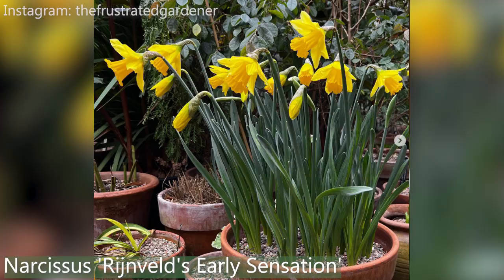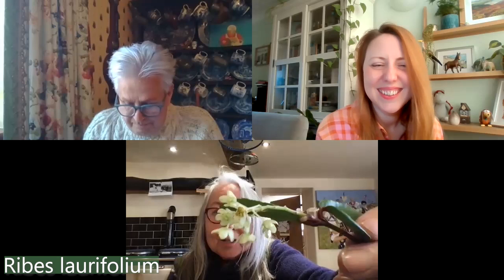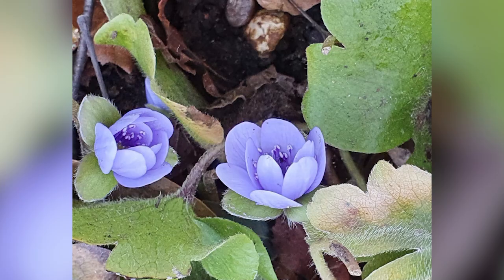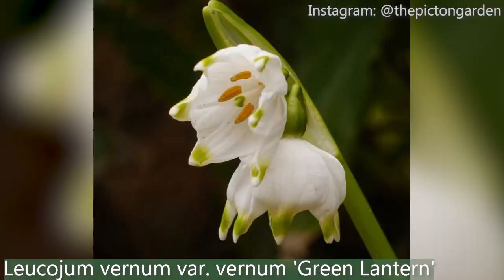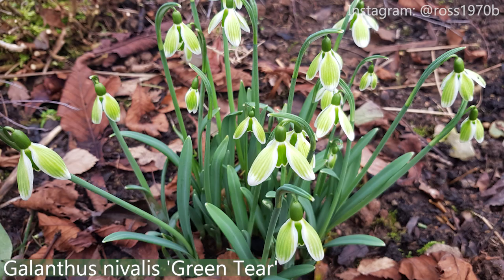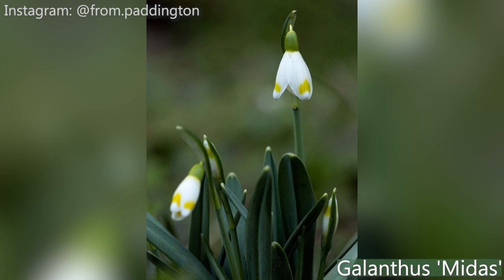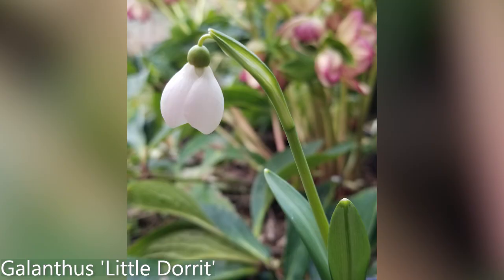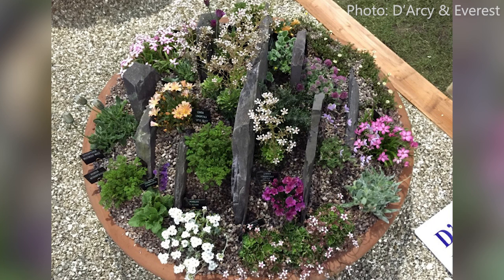Super Spring Plants (Part 2) with Val Bourne, Organic Gardener and Writer (Talking Dirty, Ep 78)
After a first instalment packed with Snowdrops, Primulas and Cardamine, get ready for even more early-Spring inspiration from Organic Gardener Val Bourne, including Narcissi, Hamamelis, Hellebores and Hepaticas!

In this episode we mention our new Newsletter. To sign up to it and read the first instlament which went out a few weeks ago, head here:

PLANT LIST
Narcissus 'Rijnveld's Early Sensation'
Narcissus 'Candlepower'
Narcissus 'Navarre'
Narcissus 'Jumblie'
Narcissus cyclamineus
Chimonanthus praecox
Hamamelis × intermedia 'Aurora'
Hamamelis × intermedia 'Pallida'
Prunus 'Kursar'
Ribes laurifolium
Galanthus 'South Hayes'
Helleborus 'Penny's Pink'
Helleborus 'Anna's Red'
Polypodium cambricum
Polypodium cambricum 'Richard Kayse'
Hepatica 'Kilmeston Pink'
Hepatica transsilvanica 'Elison Spence'
Hepatica nobilis
Hepatica x media 'Harvington Beauty'
Hepatica transsilvanica
Leucojum vernum var. vernum 'Green Lantern'
Leucojum vernum var. vagneri 'Janus'
Miersia chilensis
Galanthus 'Bumblebee'
Galanthus plicatus 'Diggory'
Galanthus plicatus 'Golden Fleece'
Galanthus 'Treasure Island'
Galanthus gracilis
Galanthus 'Little Dorrit'
Galanthus 'Chantry Poppet'
Galanthus 'Bambino'
Galanthus 'Cherub'
Galanthus nivalis 'Lady Putman'
Cyclamen coum 'Tilebarn Elizabeth'
Crocus heuffelianus
Crocus rujanensis 'Belphoebe'
Galanthus elwesii 'Broadwell'